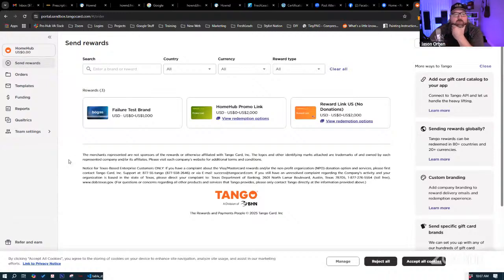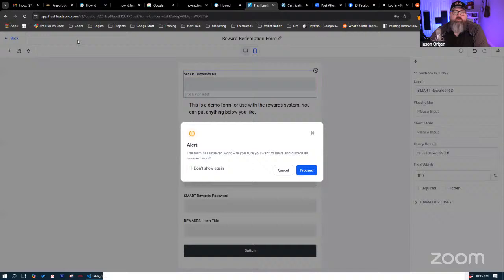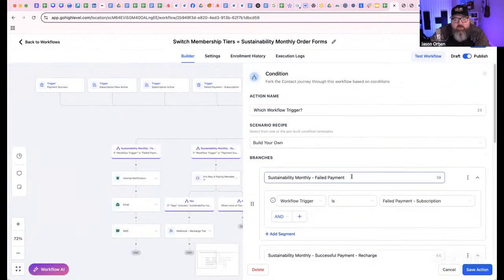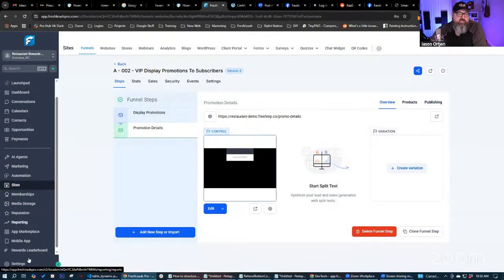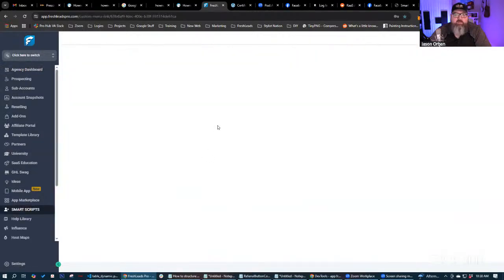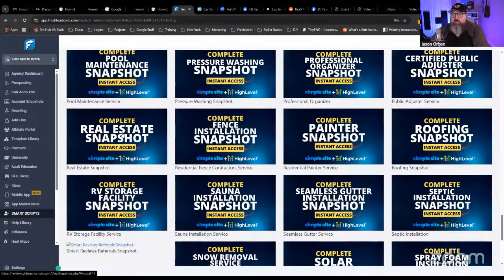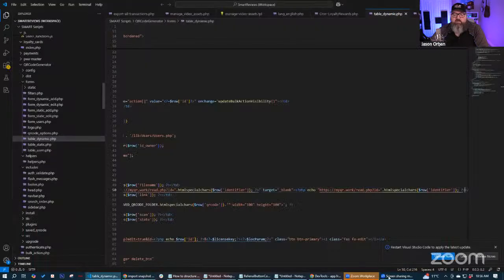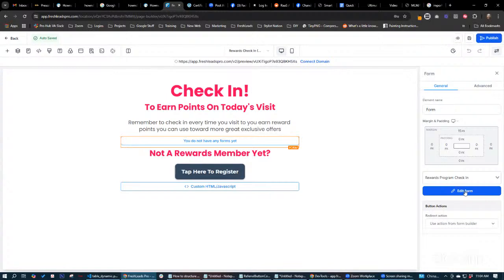GHL Power Tools Tech Hour